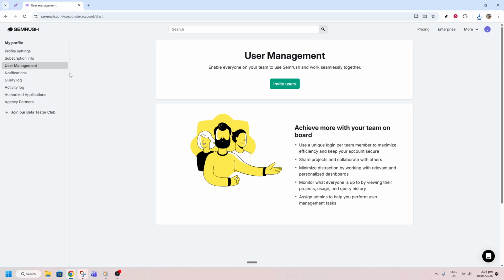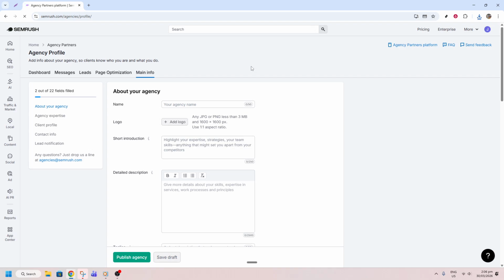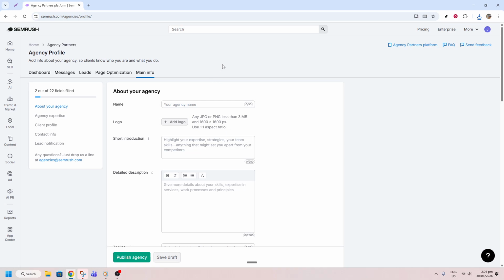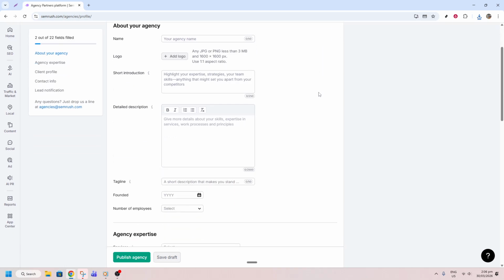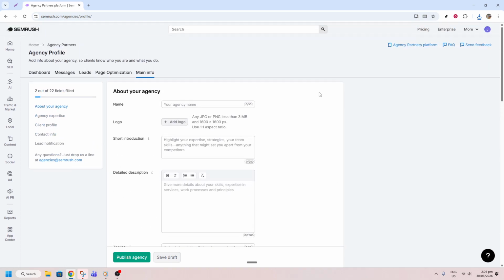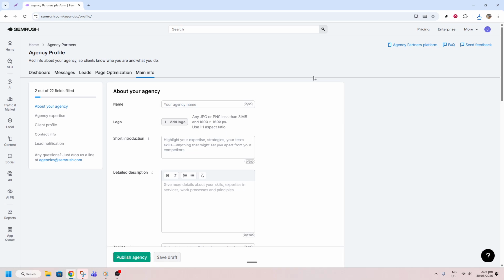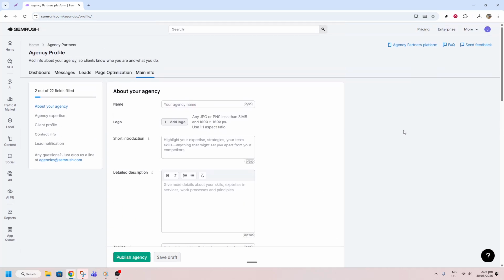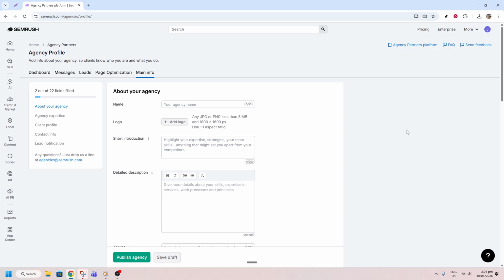How to Become Semrush Agency Partners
In this video, I’ll show you how to become a Semrush Agency Partner.

The method is very simple and clearly described in the video. By following all the steps, you’ll easily learn how to apply for and become a Semrush Agency Partner.